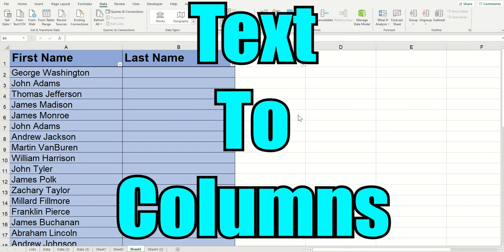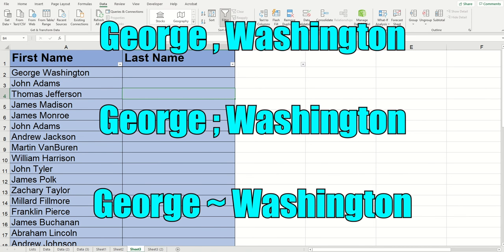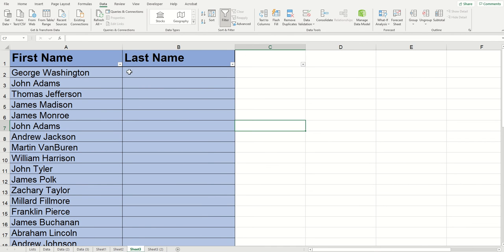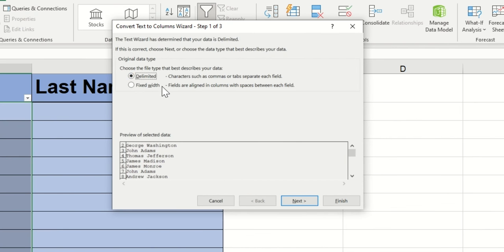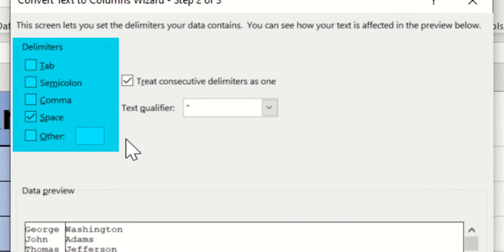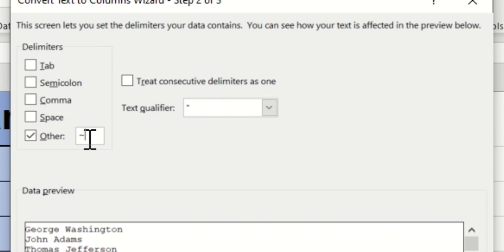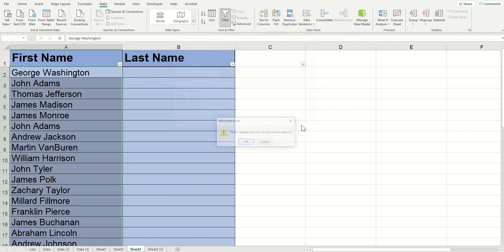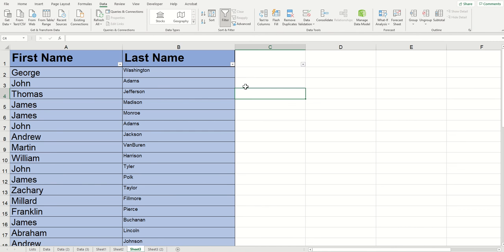Separate Data In Excel | Text To Column Tutorial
Take excel data that you have in one cell and convert it into separate cells with text to columns.

This exceltutorial will teach you everything you need to know to separate your data.

For an overview of other methods used to separate data, check out this video: